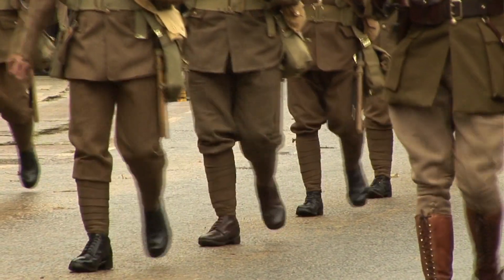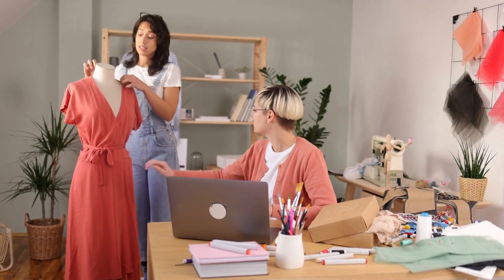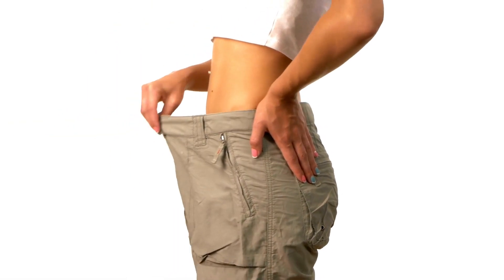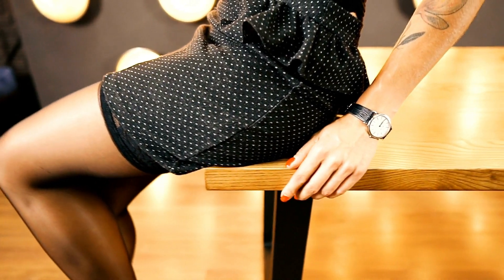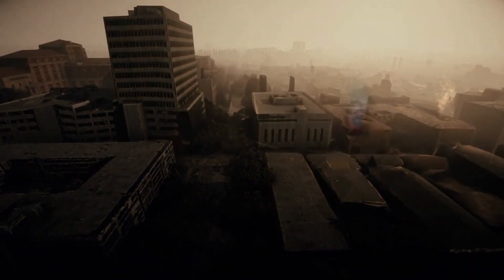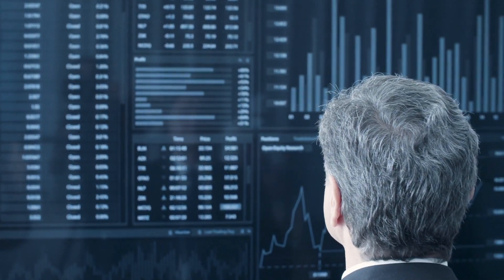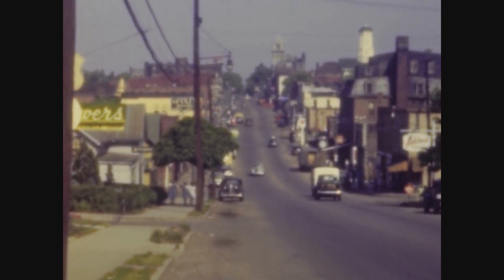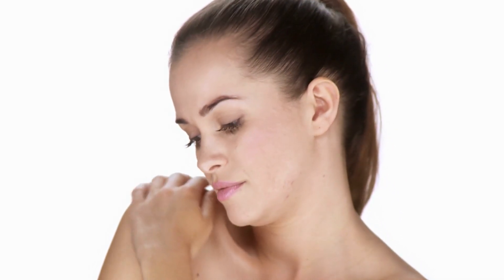The Evolution of Fashion: From Historical Roots to Modern Trends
Join us as we take you on a journey through centuries of sartorial transformations, exploring how historical trends and cultural movements have influenced the way we dress today.

From the opulent attire of ancient civilizations to the symbolism and restriction of the Middle Ages, we delve into the rich tapestry of fashion history. Witness the emergence of individuality during the Renaissance, where fashion became a means of self-expression, and the Industrial Revolution's impact on mass production and changing silhouettes.

Travel through the 20th century and discover how fashion intertwined with social movements, from the rebellious flapper era to the influence of youth culture in the swinging '60s. Explore the diverse aesthetics of the '70s and '80s, from bohemian-inspired looks to the bold excesses of the power suit era.

We also explore the modern era, where technology, globalization, and social media have reshaped the fashion landscape. Witness the rise of fast fashion and its impact on trends, as well as the growing emphasis on sustainability and ethical practices. Experience the push for inclusivity and diversity in fashion, as designers embrace body positivity, cultural representation, and gender fluidity.

Fashion is a powerful form of self-expression and a reflection of our ever-evolving society. Join us on this fascinating journey as we uncover the historical roots and modern trends that have shaped the way we dress today. Don't miss out on this insightful exploration of the ever-changing world of fashion!

Get ready to dive into the captivating world of fashion!